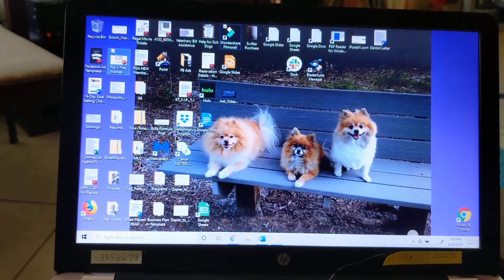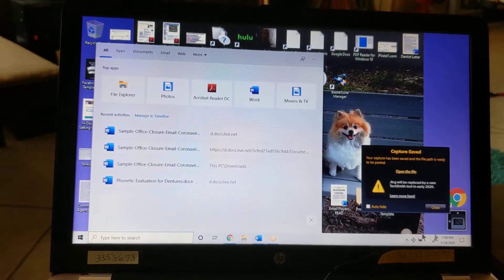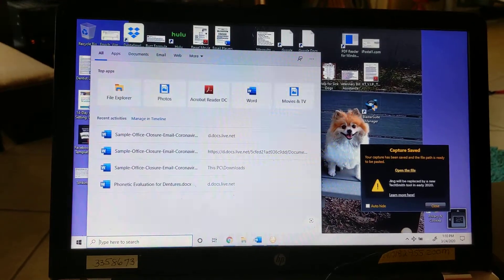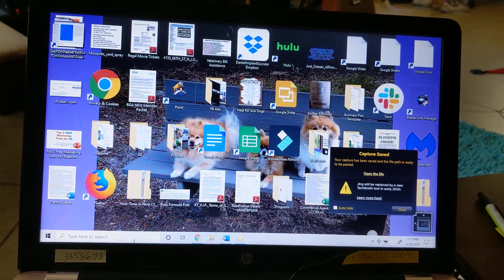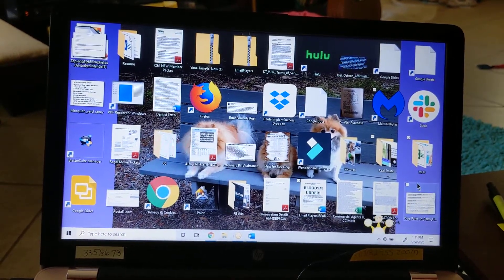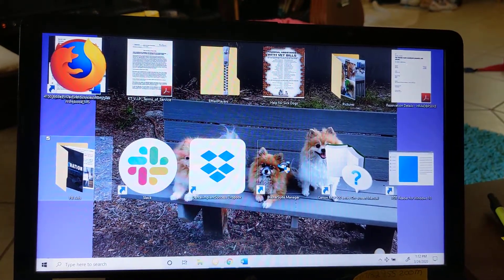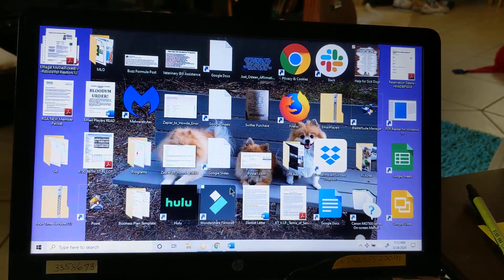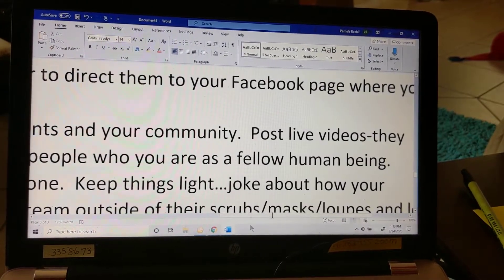What is going on with my cursor?